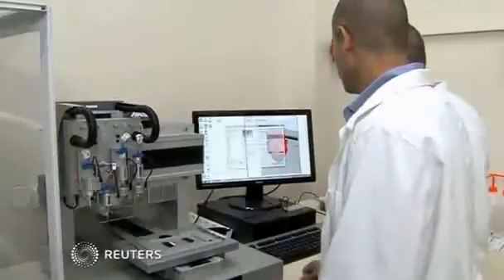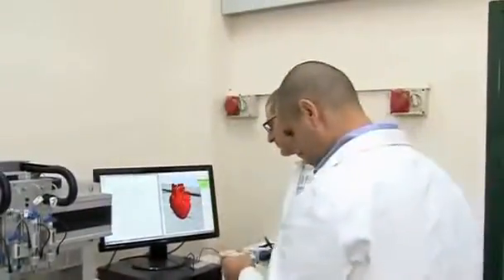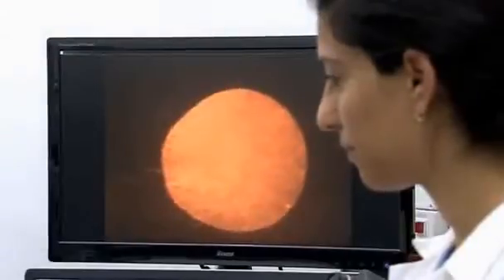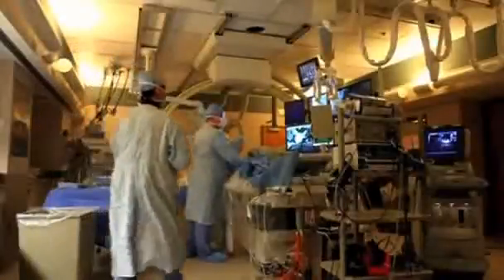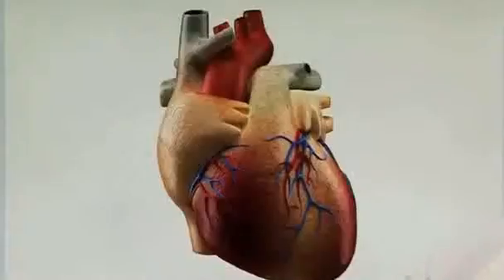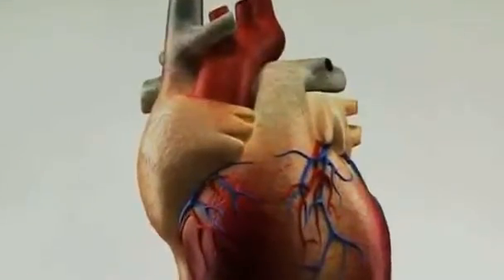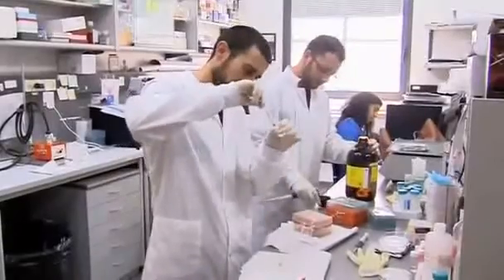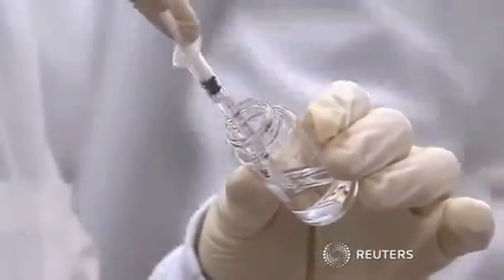Partner Achievement | regenHU 3D bioprinters - Organ fabrication -Tel Aviv University